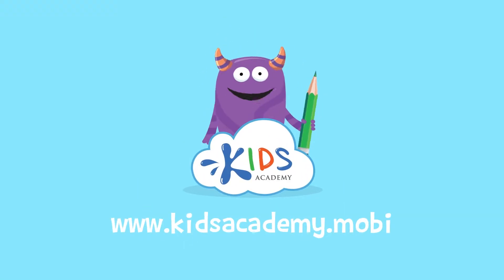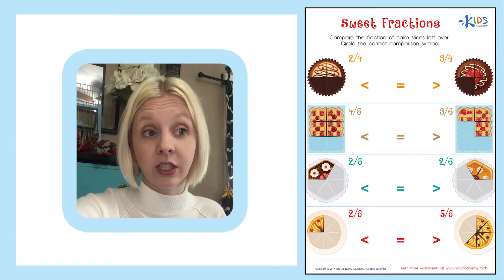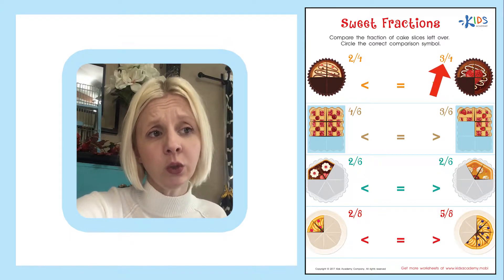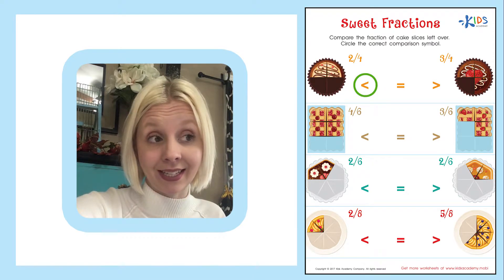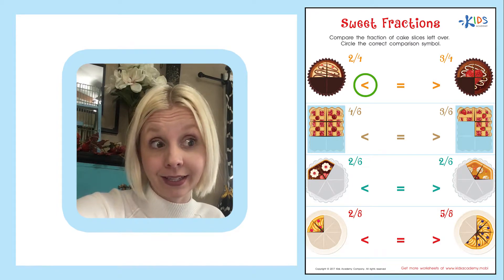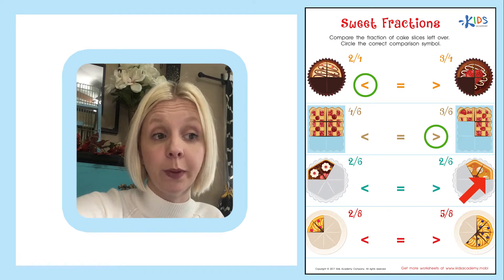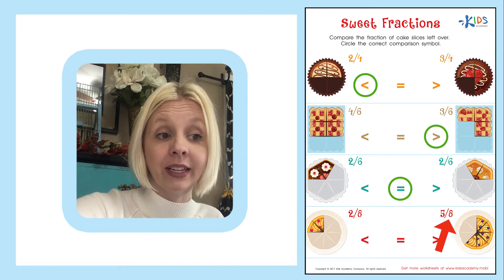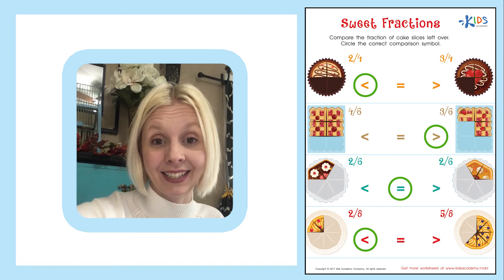Fractions for Kids - Learn Basic Math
Fractions are easy when pictures are provided to illustrate the parts and ramp up the fun! Your child will love viewing a helpful video that focuses on fractions for kids as they complete a quick and colorful worksheet with the help of an experienced teacher!
Watch as our teacher leads your child through the following skills:
• Identifying fractions using the pictures provided
• Comparing fractions using critical vocabulary like “greater than”, “less than”, and “equal to”
Your child will learn to compare fractions with the help of an experienced educator who will offer your child important techniques to solve each problem. Better yet, after watching and completing the worksheet, your child will understand fractions better than ever before!